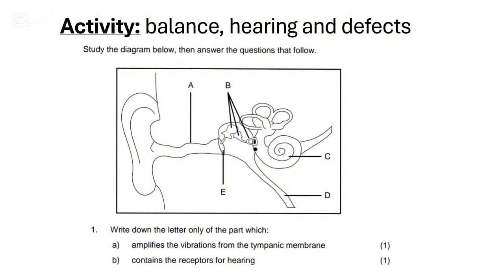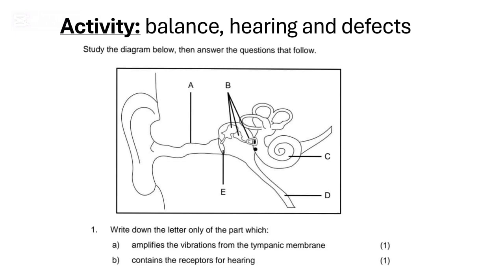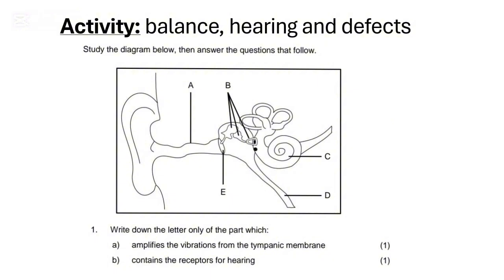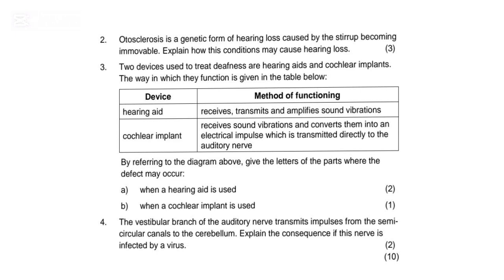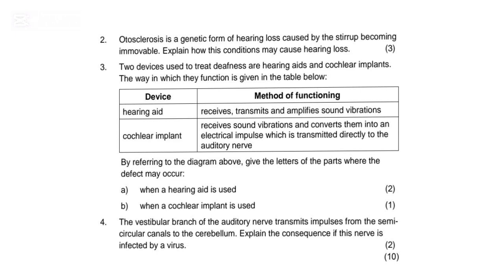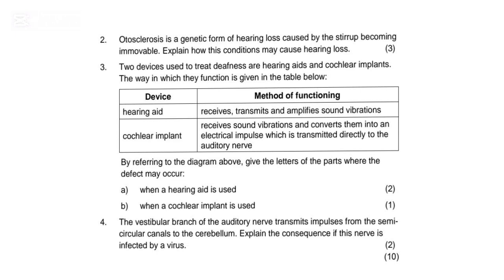Activity based on balance, hearing and defects